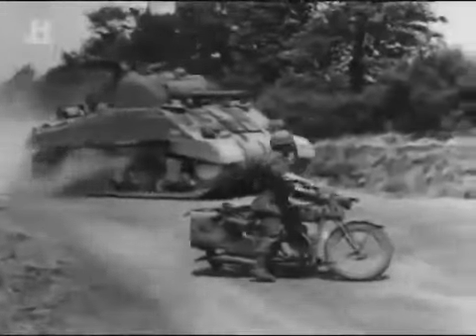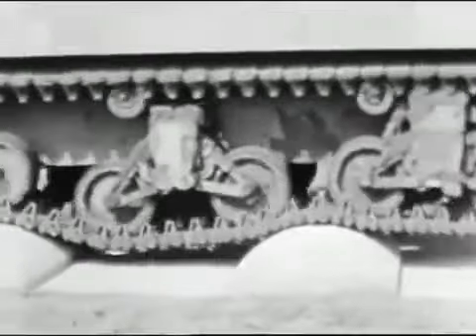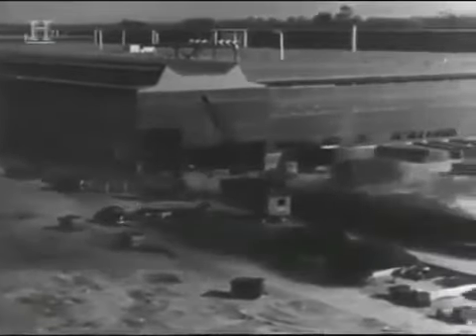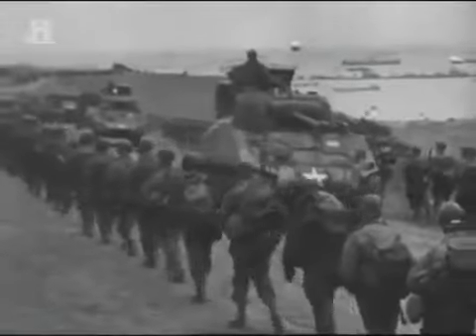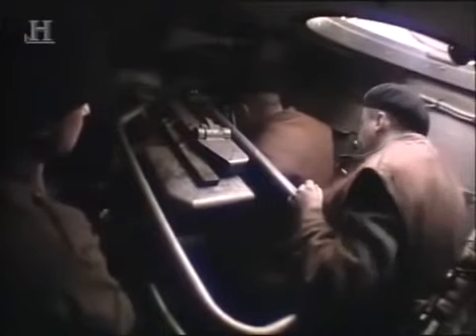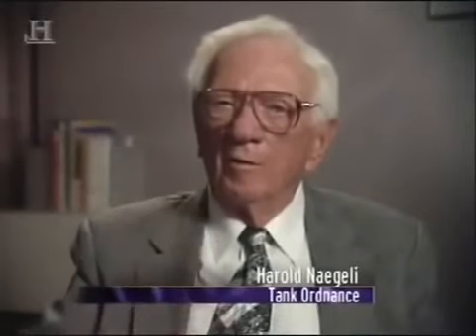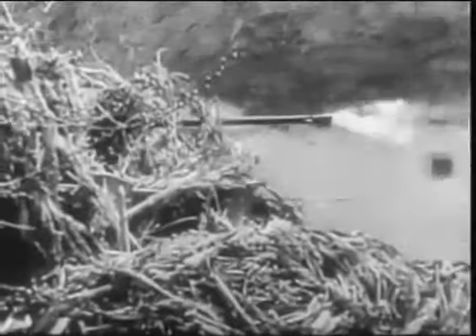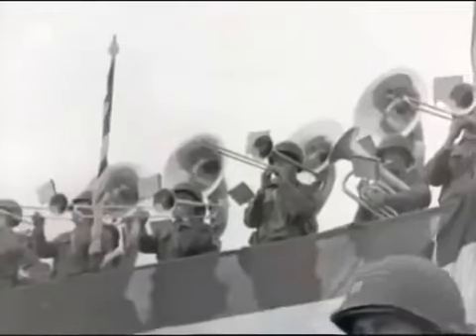Sherman Assault: Battlestations S01E05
Welcome to Walter's War History Archive. Half of all donations will go to nonprofit organizations to help veterans, museums, or any related historical organization of your choosing.